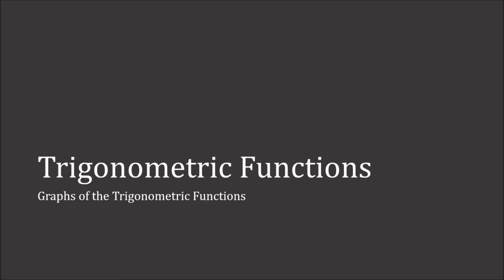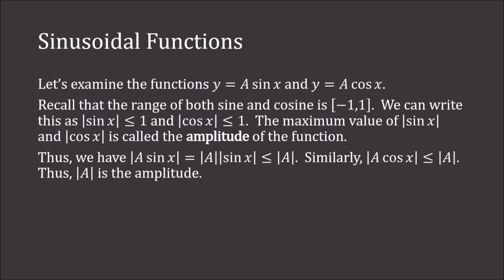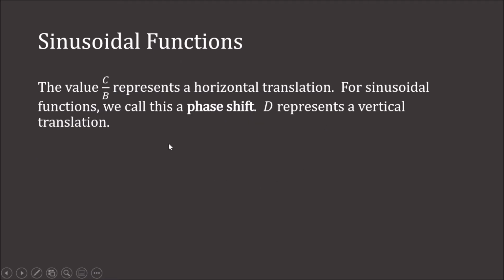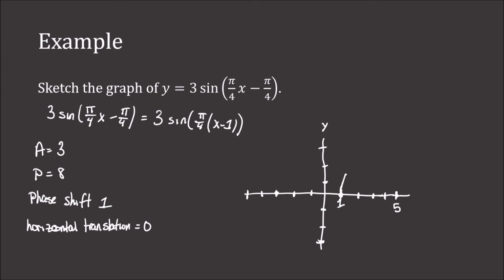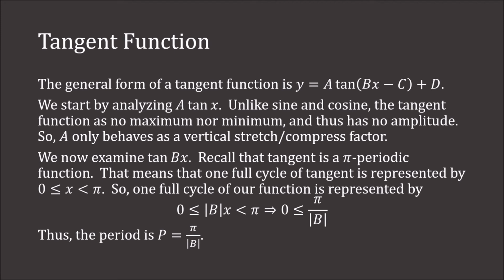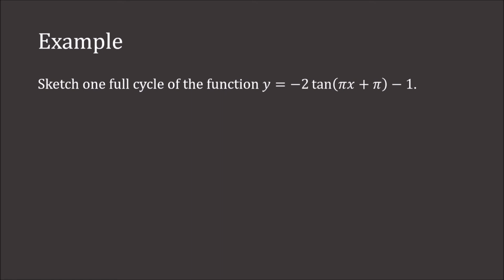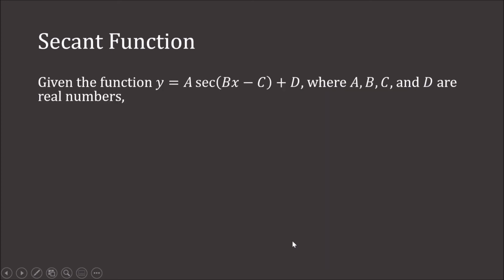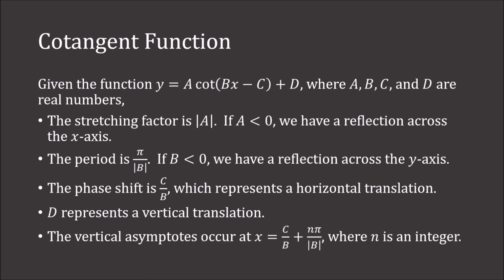Graphs of Trigonometric Functions